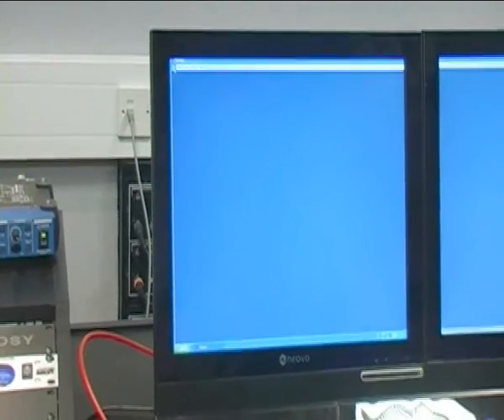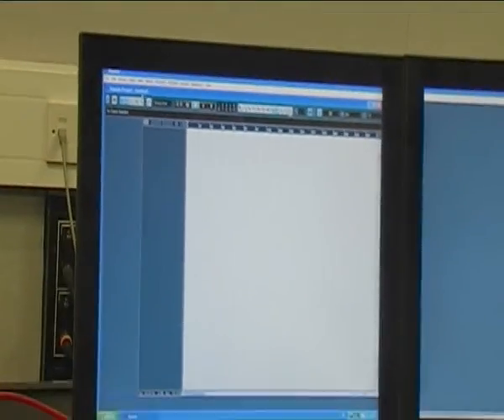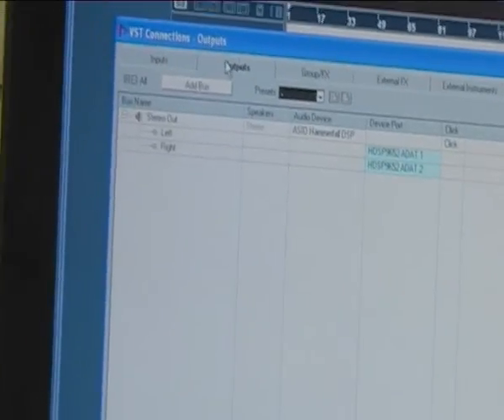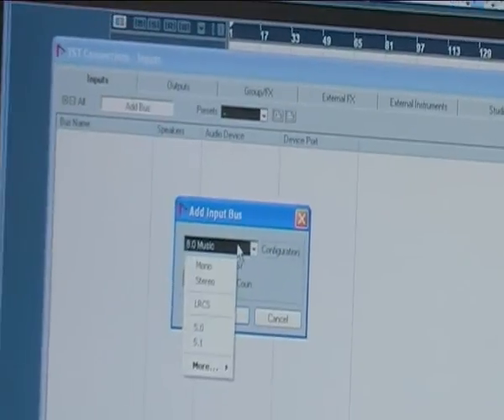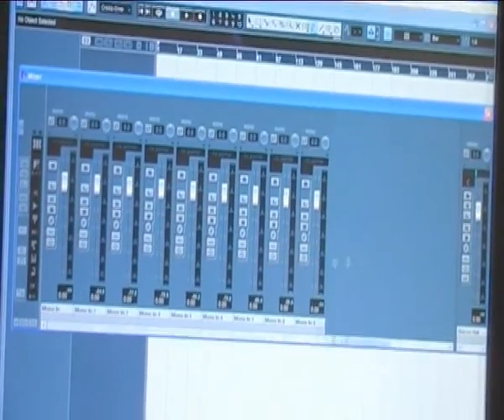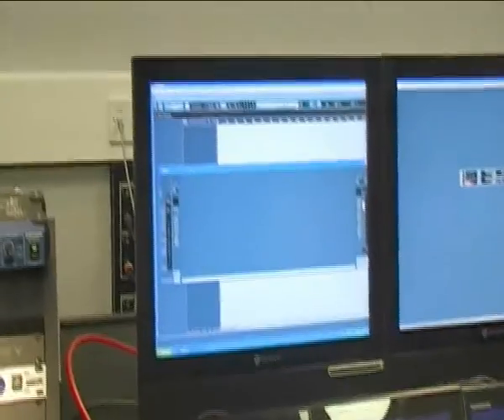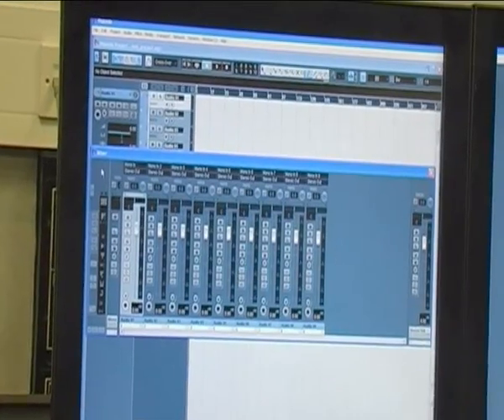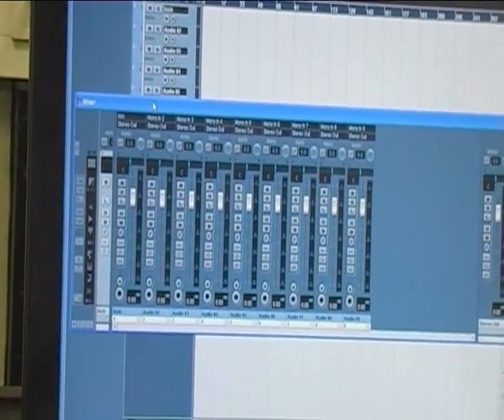usingstudio6vid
Historic studio video collection but still relevant to teaching in USSS.